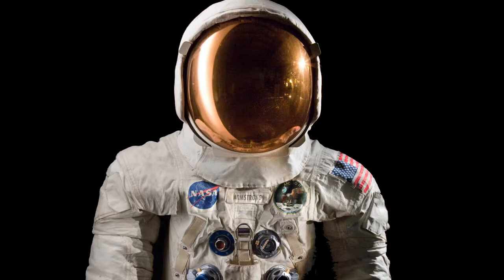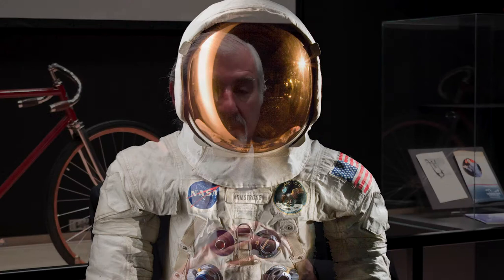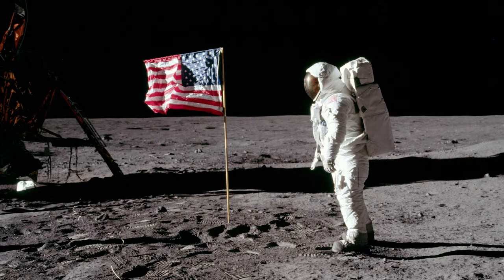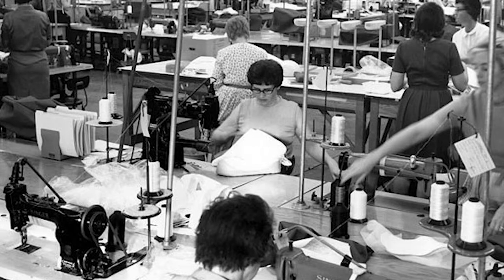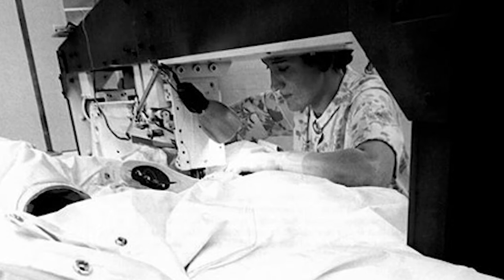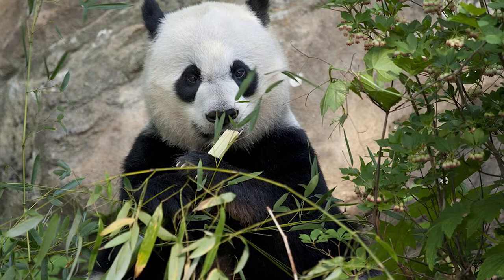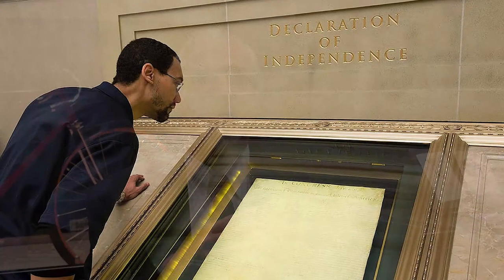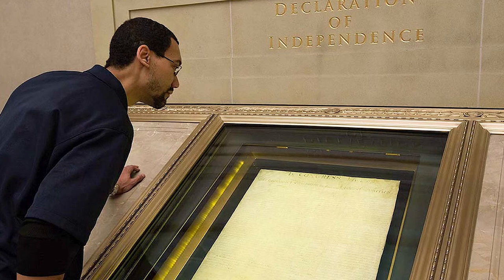Dr. Richard Kurin | Favorite Smithsonian Objects | Peoria Riverfront Museum